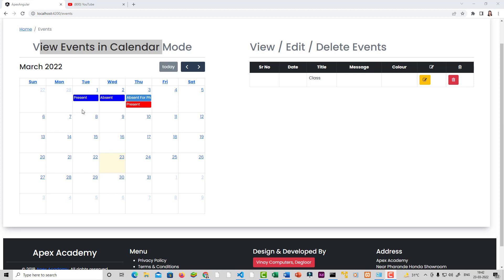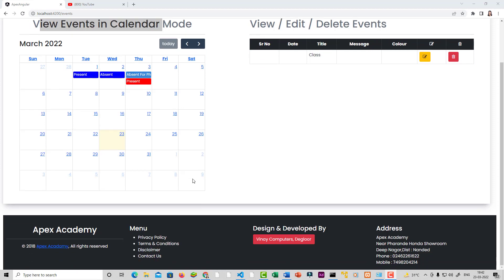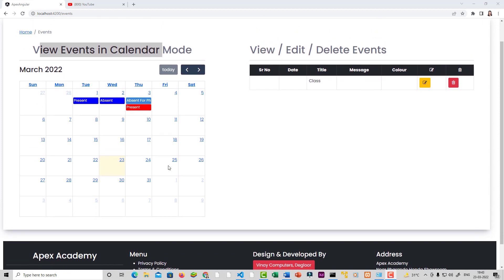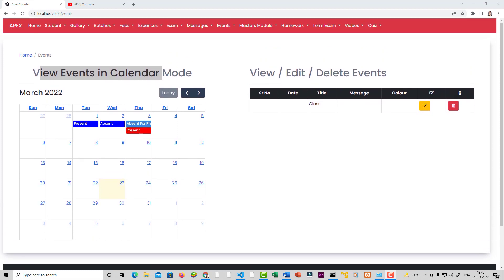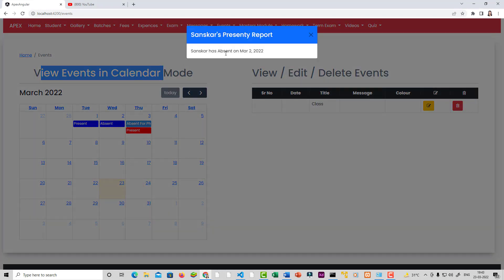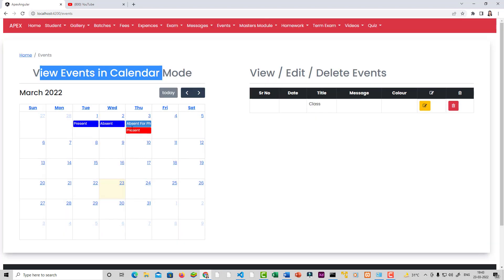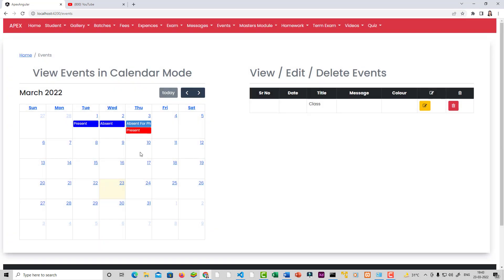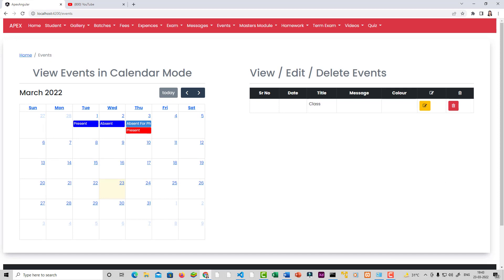FullCalendar / Event Calendar With Javascript Angular 13